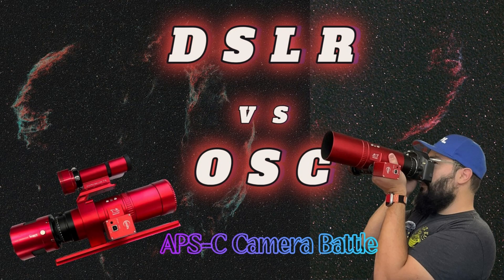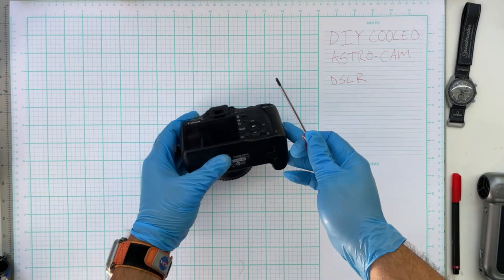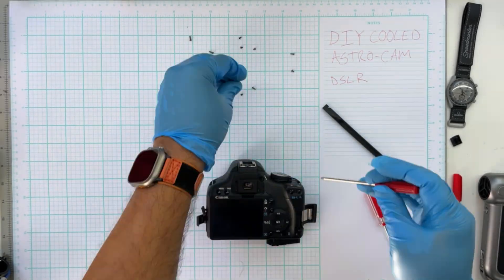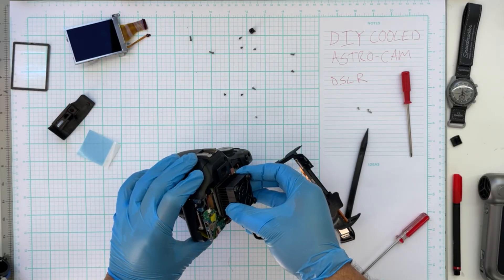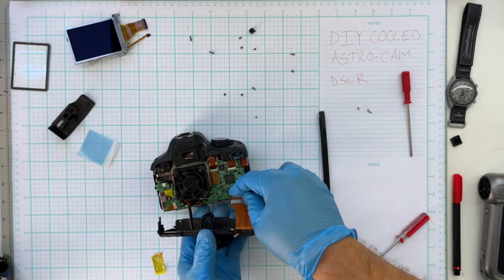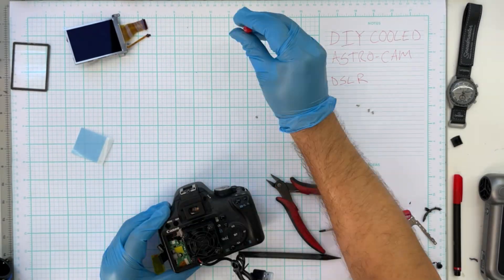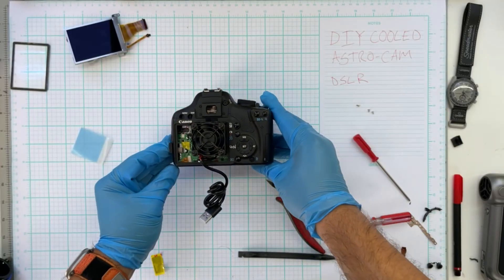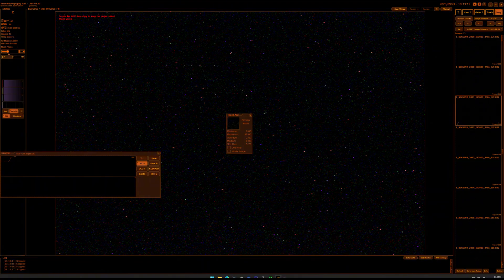DIY Cooled DSLR Astrophotography Camera | Initial Result | Best astrophotography mod for deep space?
☕ Want to help fund the next experiment?

Join the Control Group, The Experimental Group, or the Lab Techs — and help me keep testing myths under real skies.

Deep SkyLab teaser time. I cracked open my old DSLR, built a simple thermal path, and strapped on a self-contained 10 W USB TEC to cool the back of the sensor. In this 2 minute preview you’ll see the disassembly timelapse, the external cold plate setup, and the first before vs after dark frames that look very promising.

What’s inside:
• Quick teardown and reversible mod
• External cold plate with fan and printed clamp
• Dark frames compared before vs after cooling
• Callbacks to the SNR per hour method from the last video
• Full Veil Nebula sky test coming in the main episode

Notes: this is a concept demo, not a step-by-step guide. Condensation management and power draw matter, so be careful if you try anything similar.